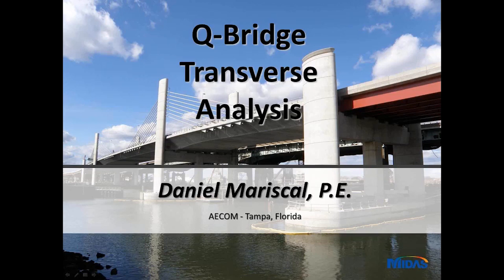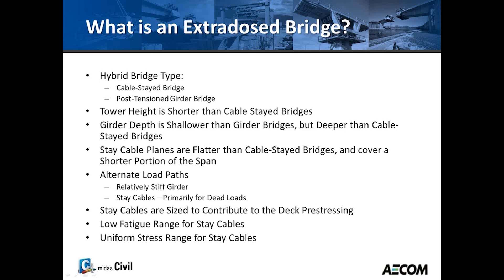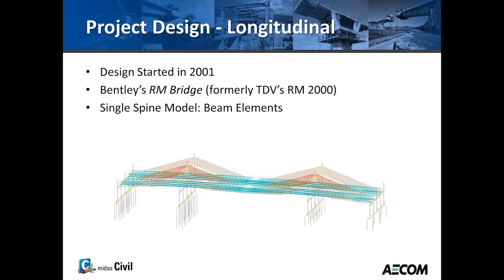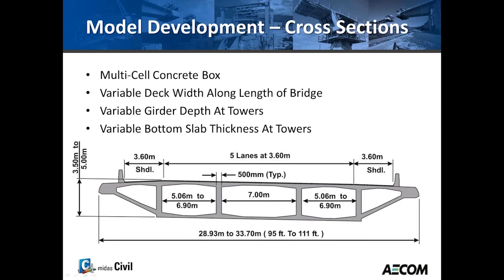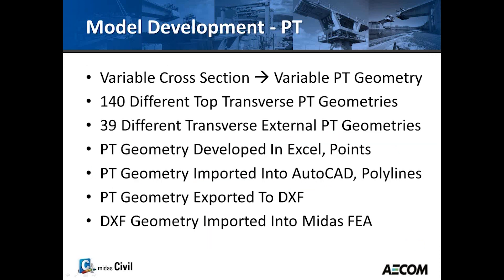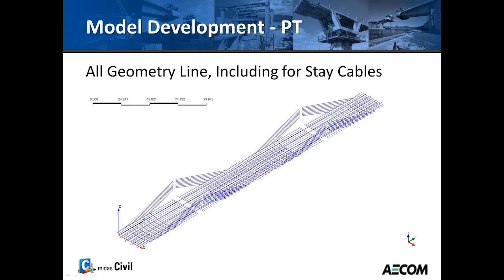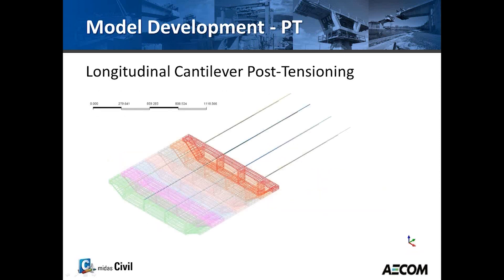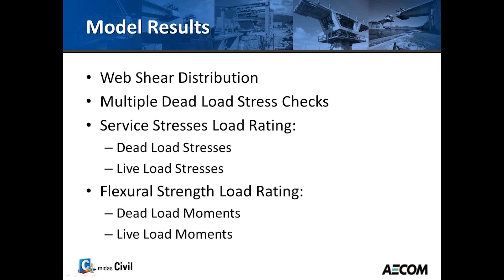Case Study: AECOM | Extradosed Cable Stayed Bridge, The Pearl Harbor Memoria in New Haven, USA